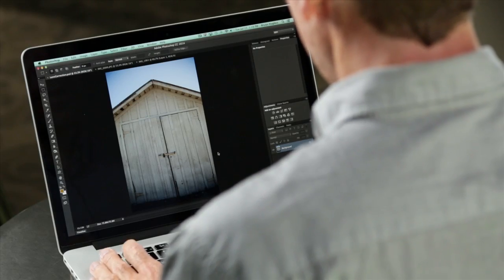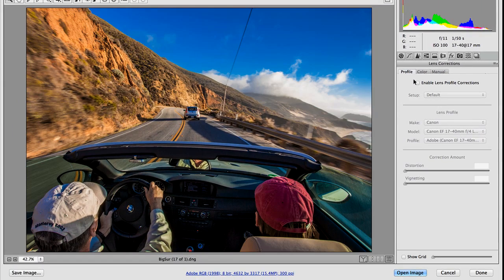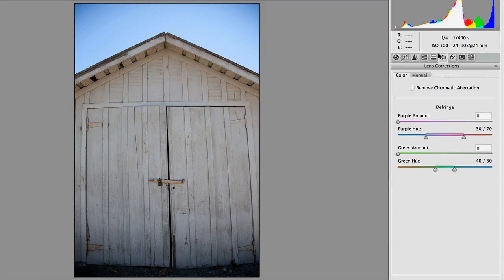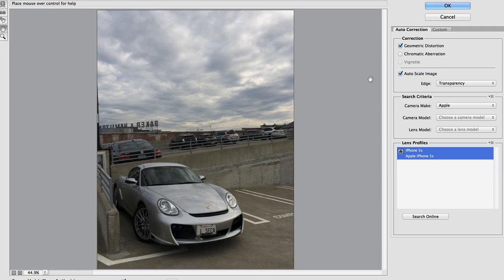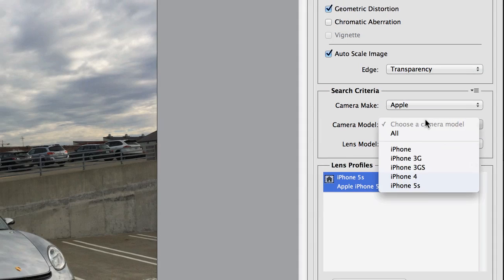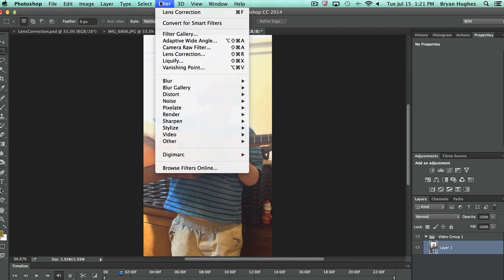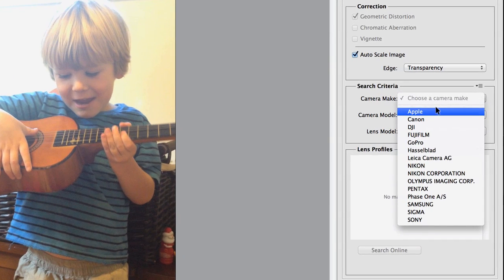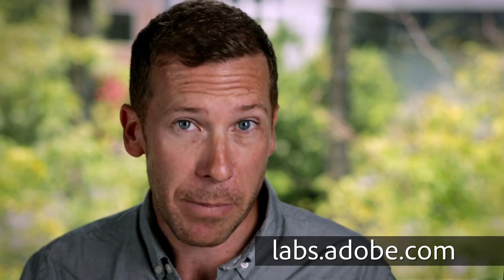Photoshop Playbook: Lens Correction in Photoshop | Adobe Photoshop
Photoshop Principal Product Manager Bryan O'Neil Hughes explains lens correction in Photoshop in this episode of the Photoshop Playbook.